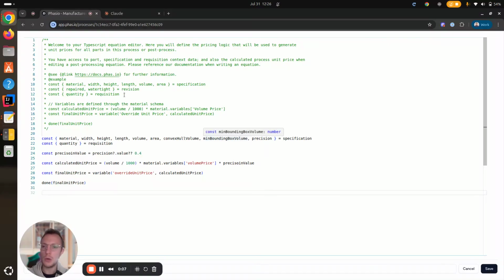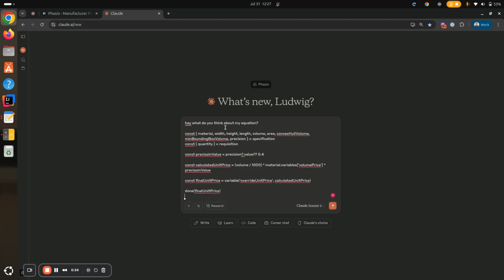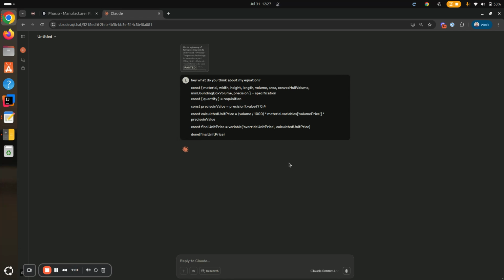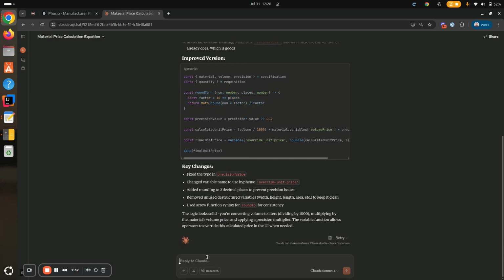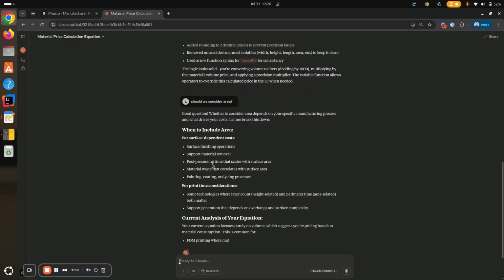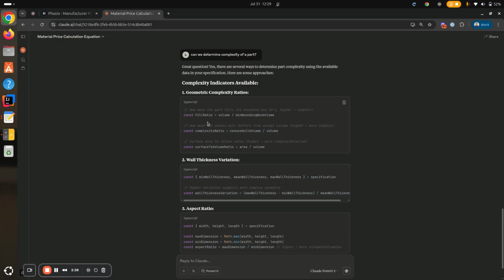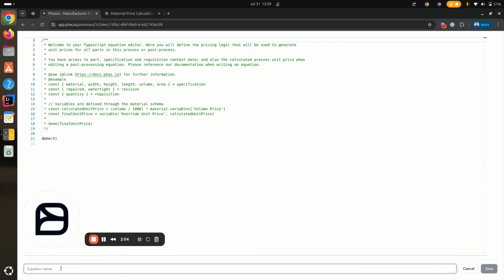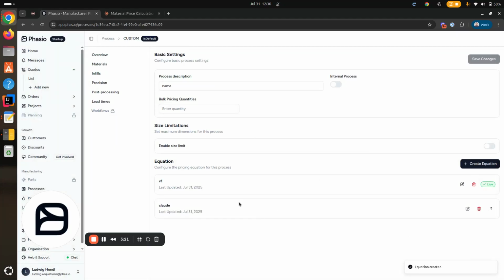Making Use of AI for Pricing Equations